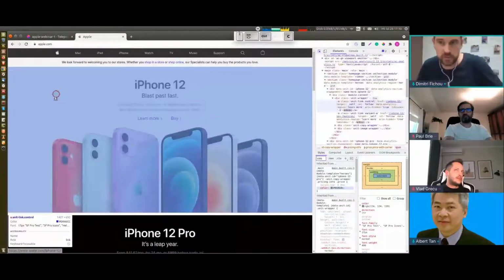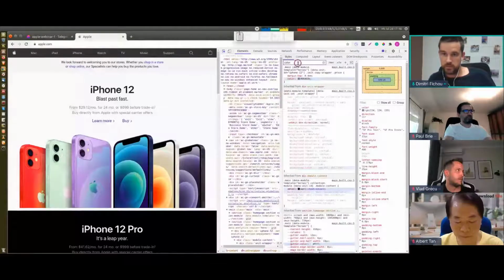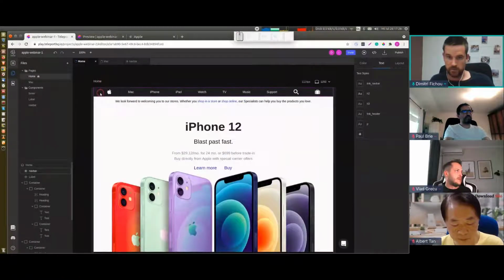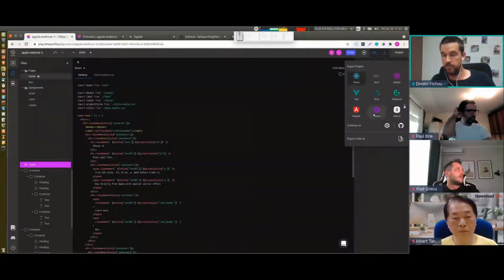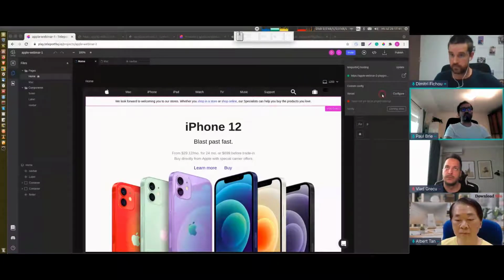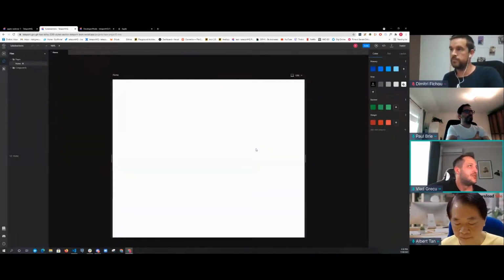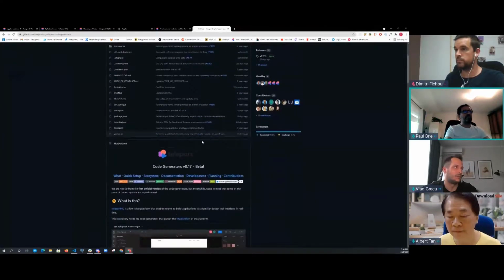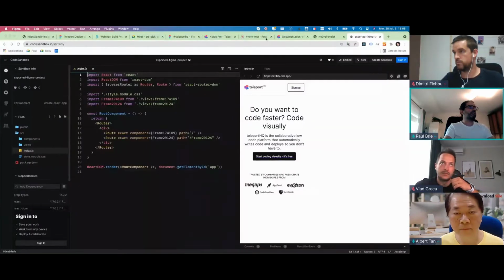Build Professional Websites with Low-Code Platform teleportHQ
Everything you need to create and deploy the best static websites

Quick drag and drop website builder - simply drag and drop elements to build your page to adjust your web design.

Professional templates to get started - build a new website from scratch, or start from one of the website templates

Free one-click hosting and deployments - host your website for free on the teleportHQ
domain or bring your own.

Clean code export to HTML, CSS and JS - export for free production ready code in 9 different JS frameworks and host it on your platform.